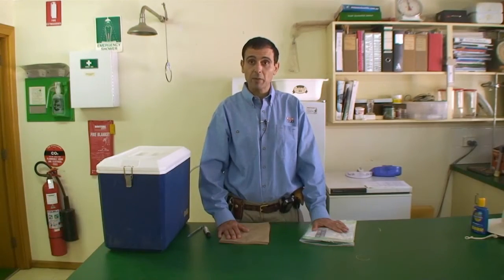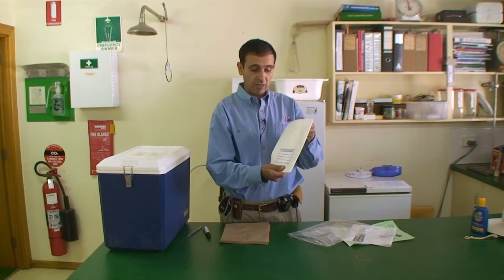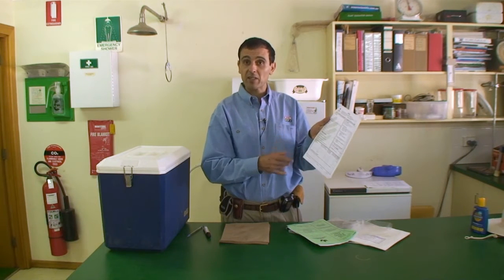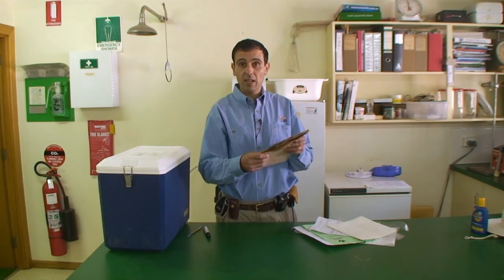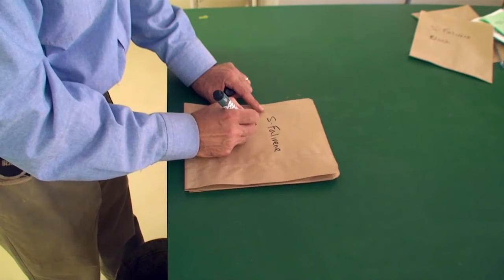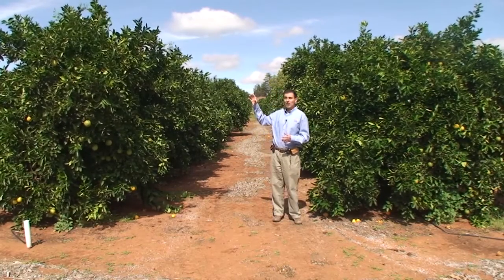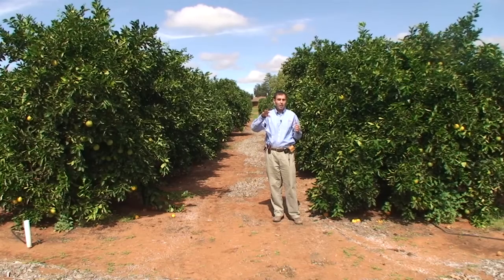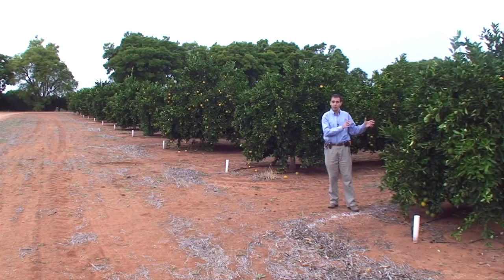Citrus leaf analysis: Part 1 preparation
Overviews the general practice of taking and submitting a leaf sample.